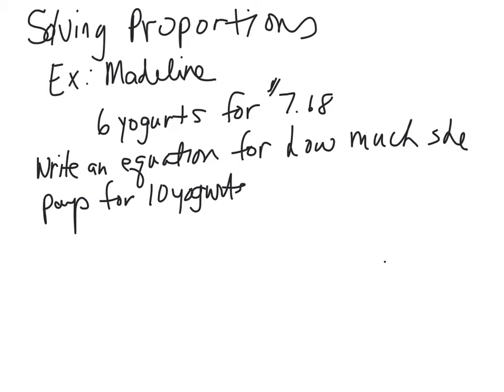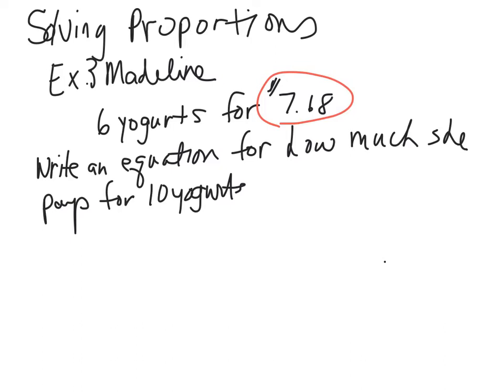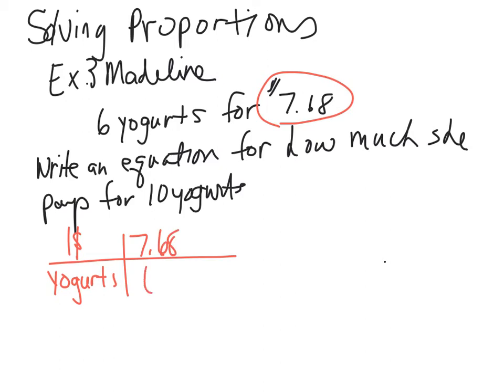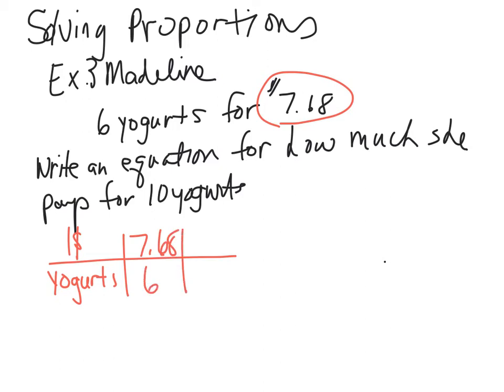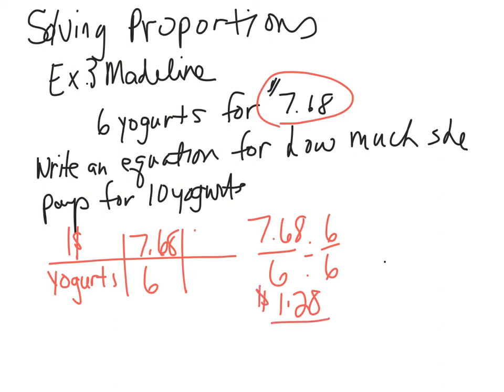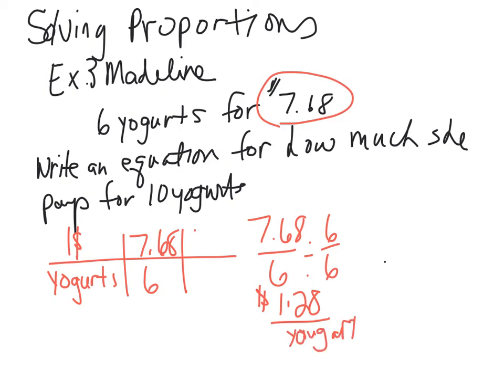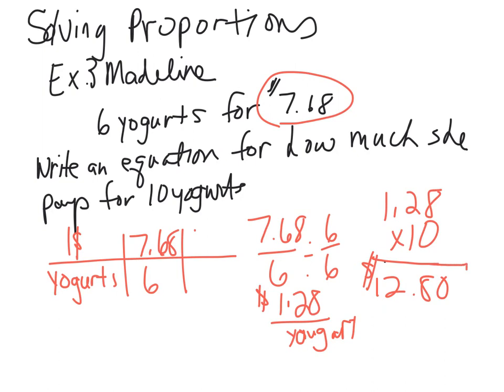ch 1.6 ex 3